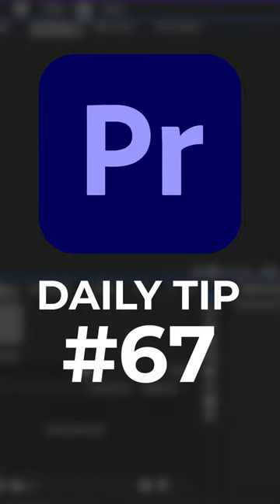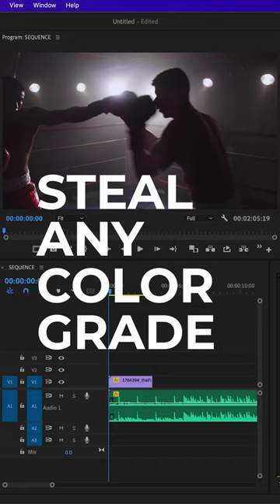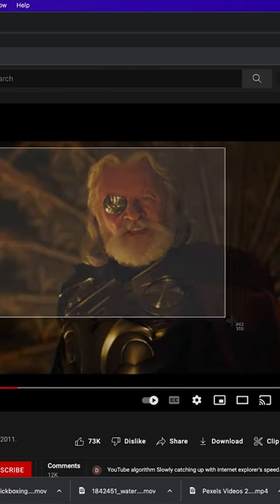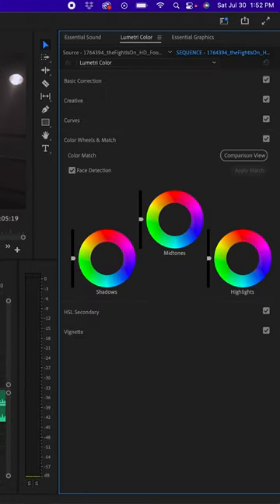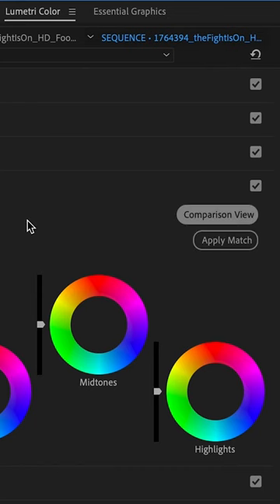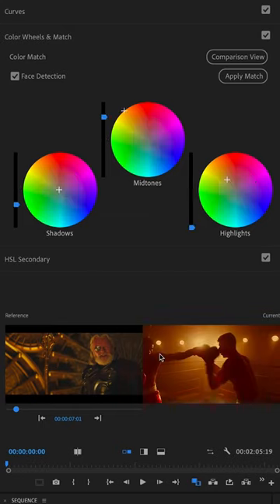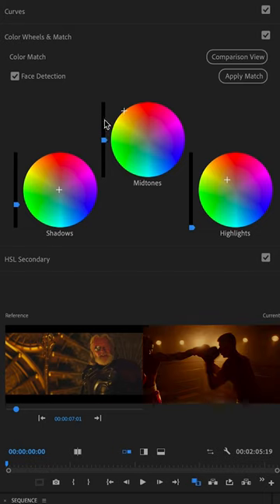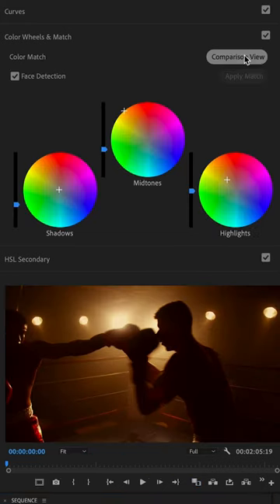Steal ANY Color Grade With ONE CLICK In Premiere Pro Tutorial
ABOUT VIDEO:
In this daily tip I show you how to copy and Hollywood movie color grade with the auto color grade button in Premiere Pro. This is helpful for video editors that need to color grade video clips quickly.